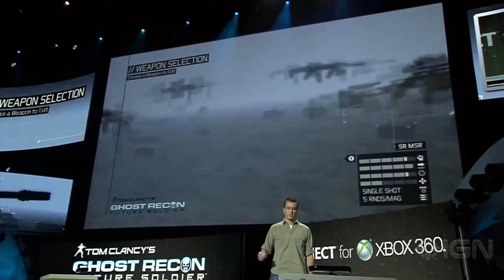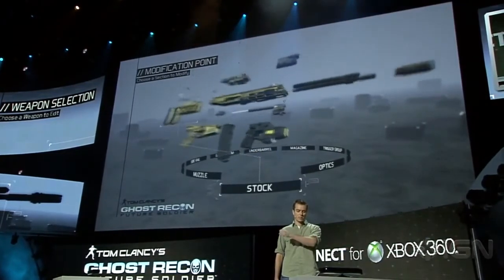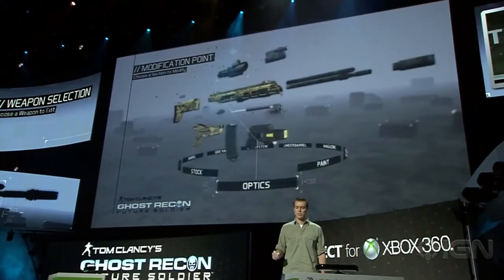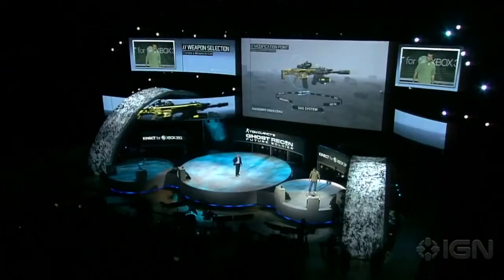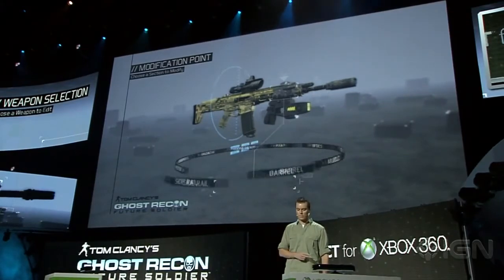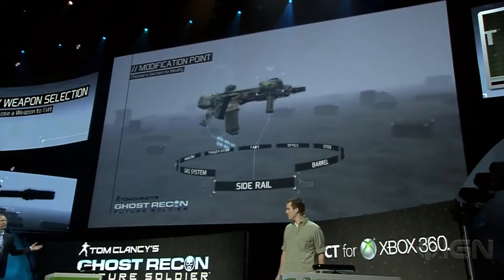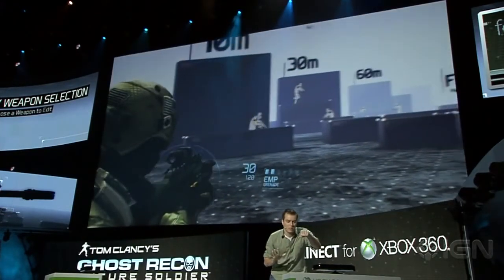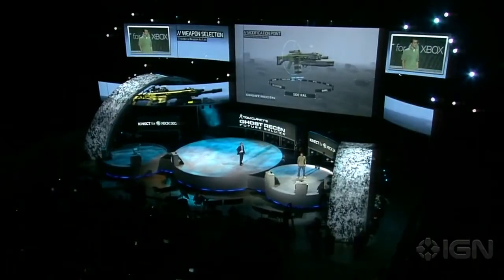Ghost Recon Future Soldier E3 2011 Gameplay Demo